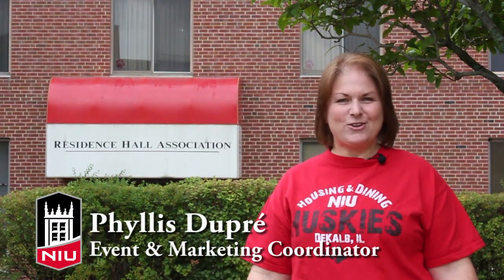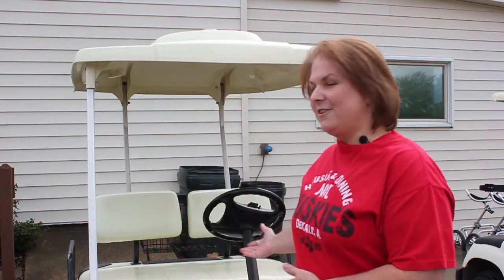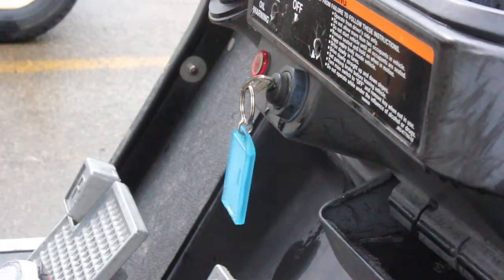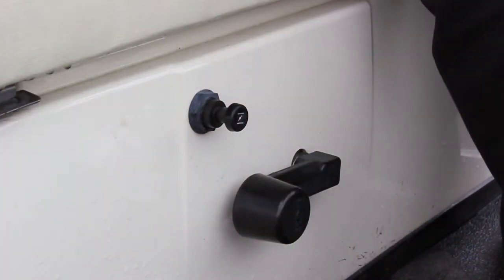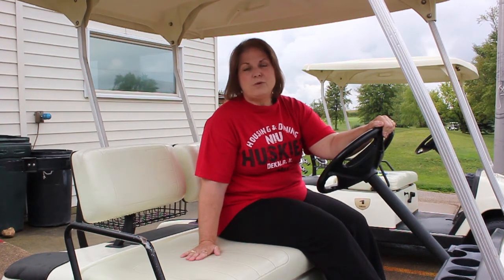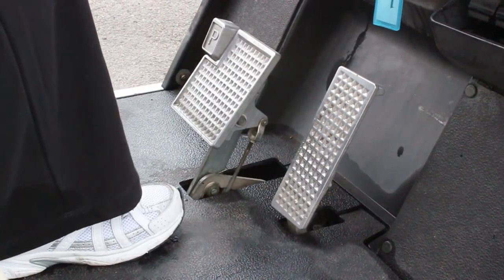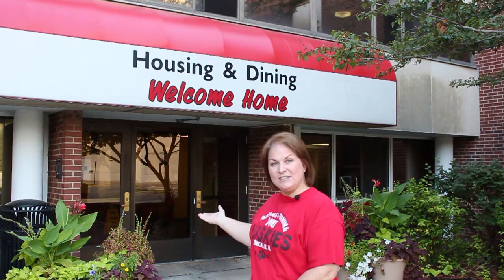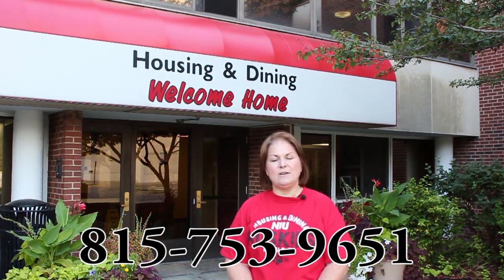Move In Volunteer Training Video